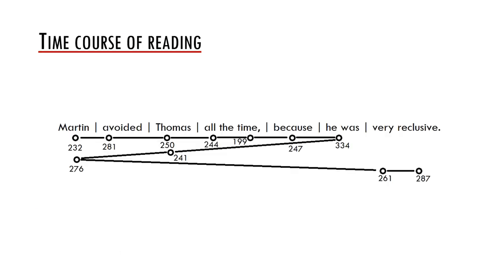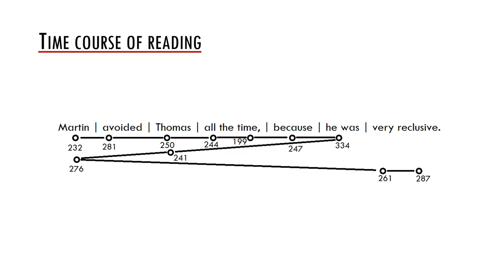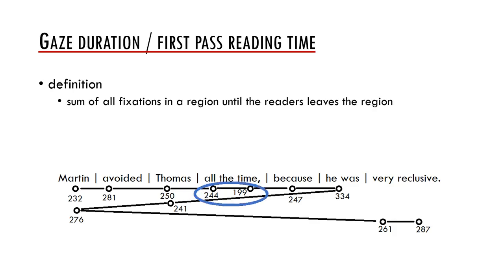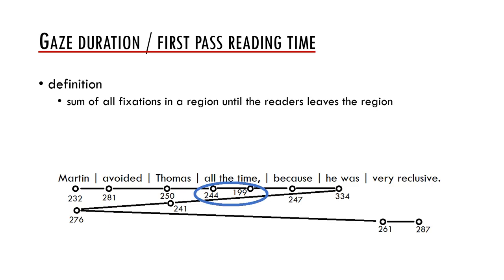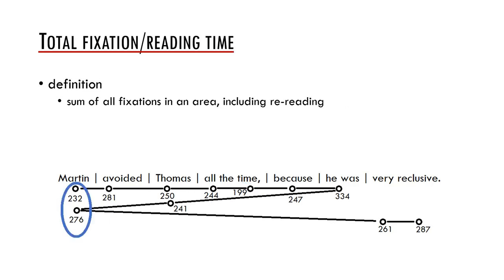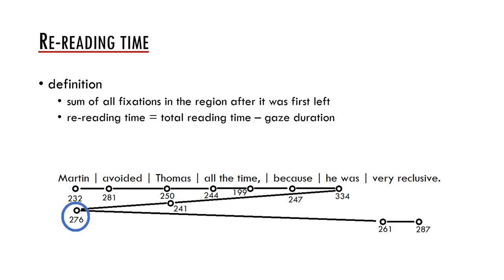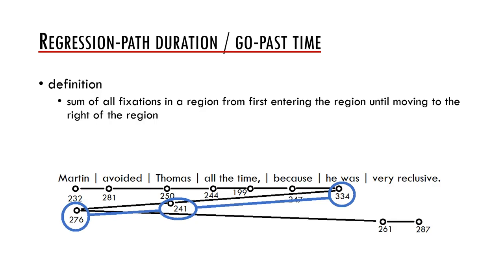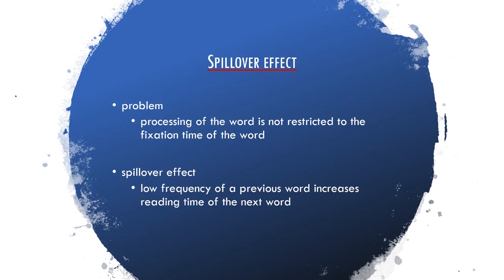05p eye tracking measures